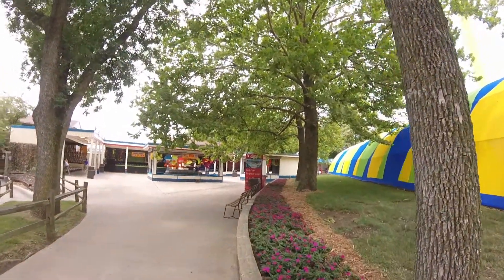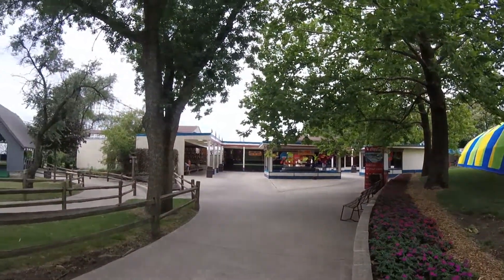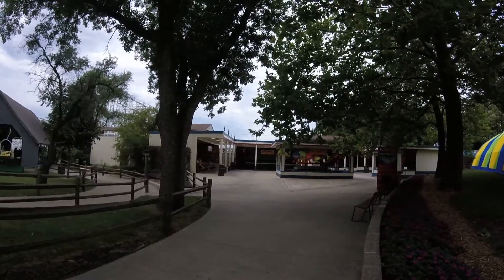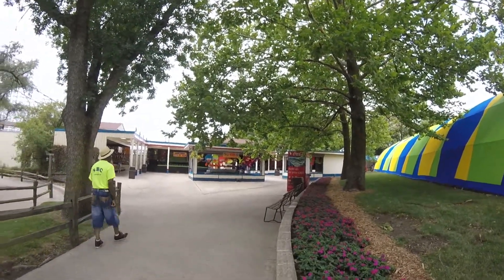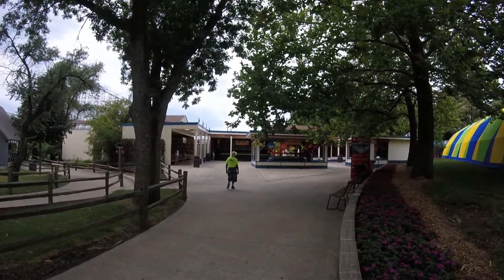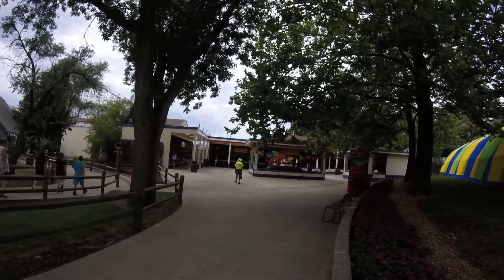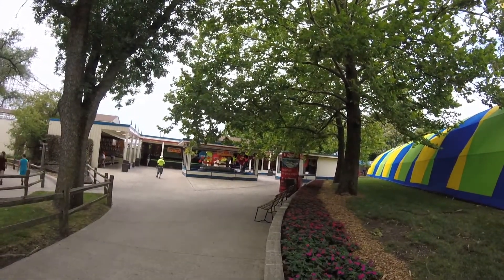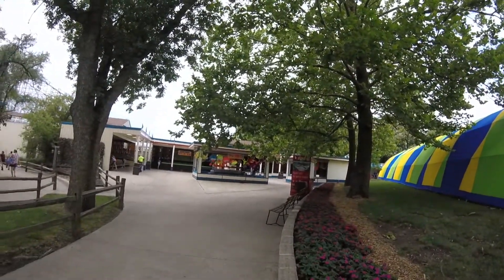Working at Adventureland #1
I said the schedule was full at the end of June and I meant the end of May and first of June.